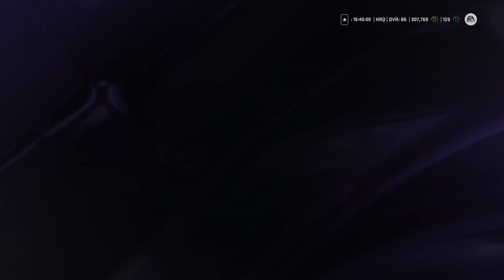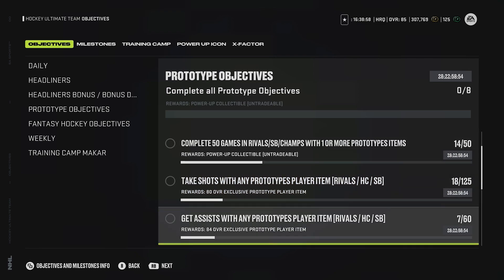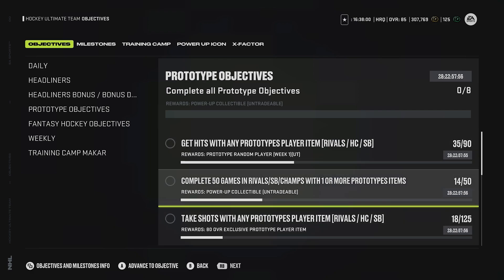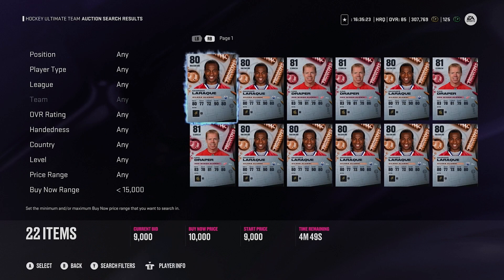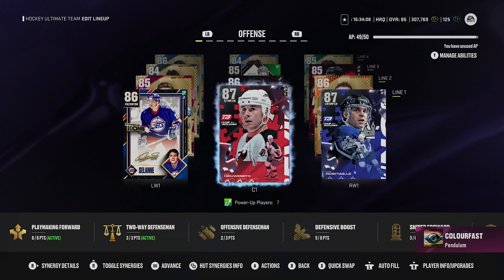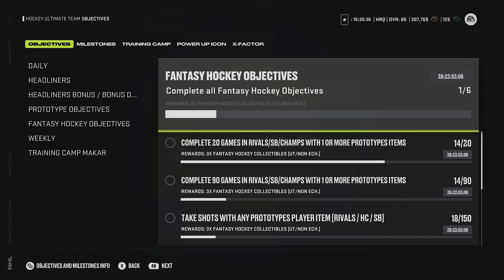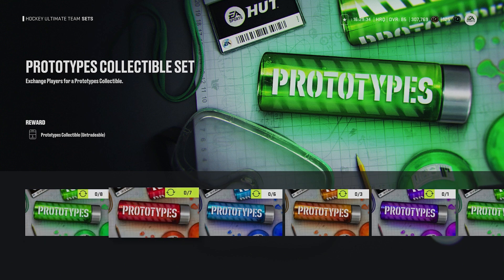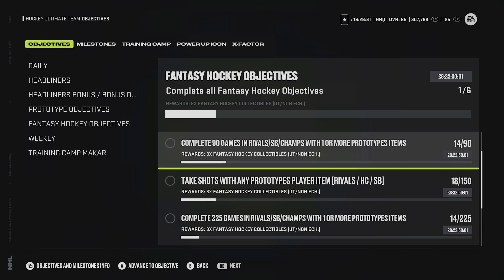HOW TO FINISH THE FANTASY HOCKEY OBJECTIVES FASTEST! I NHL 24 HUT